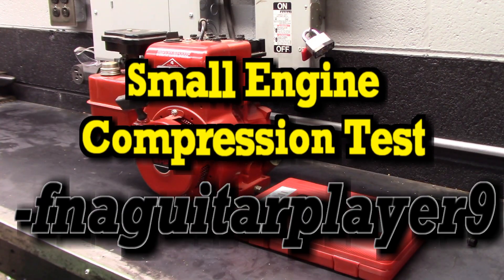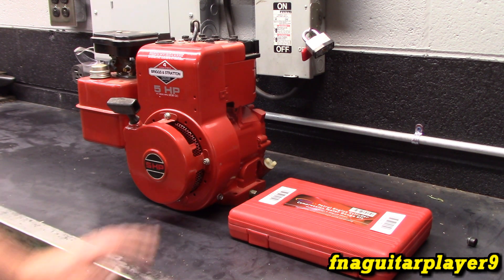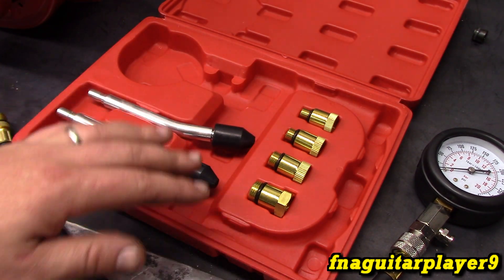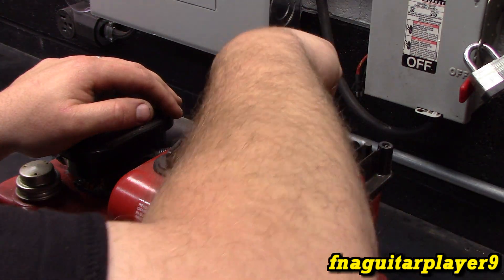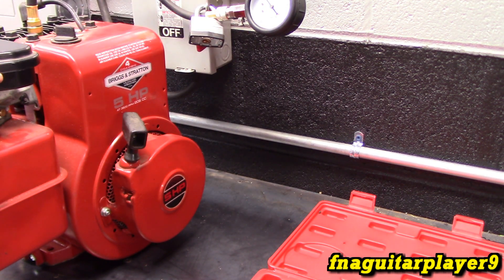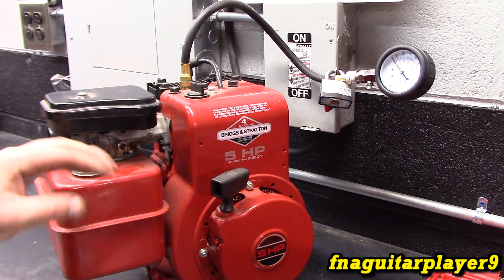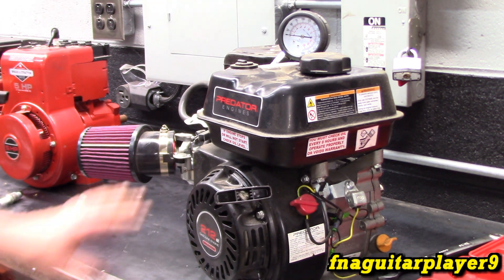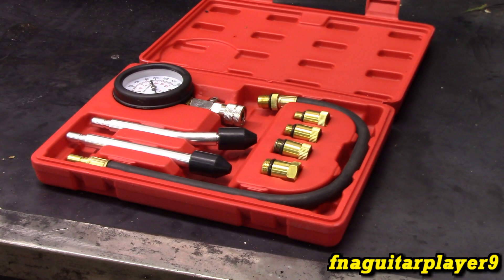Small Engine Compression Testing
I've been asked to do a actual compression test on small engines for a while and finally decided to go for it!